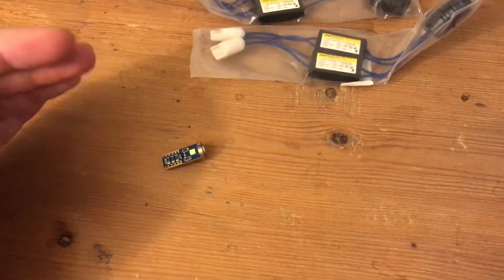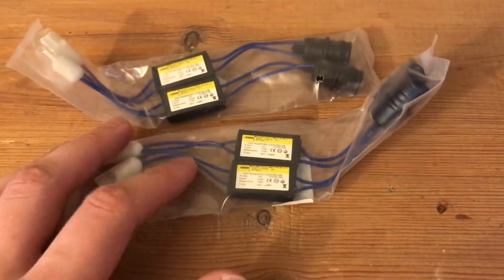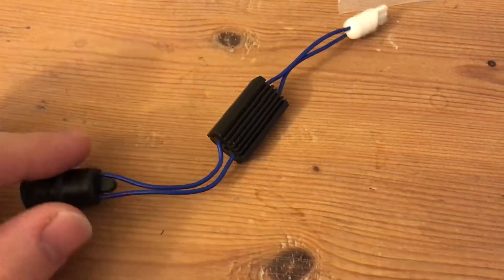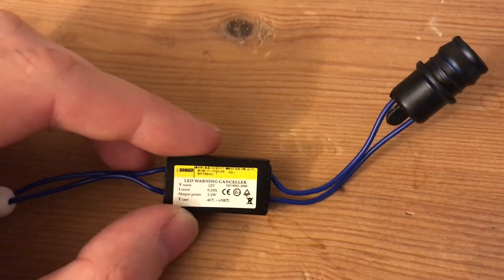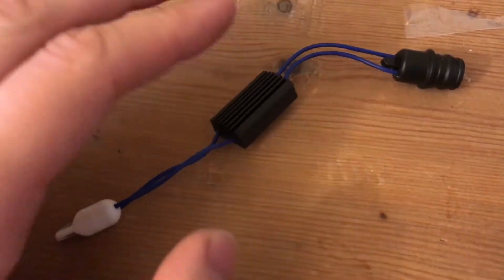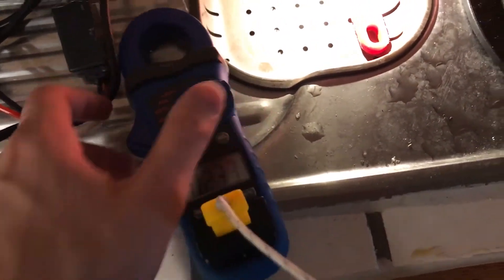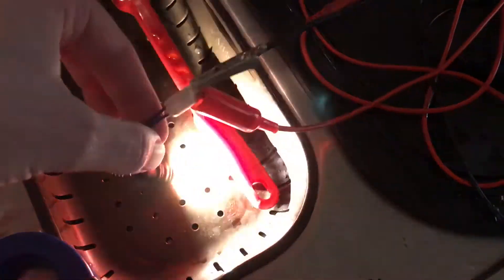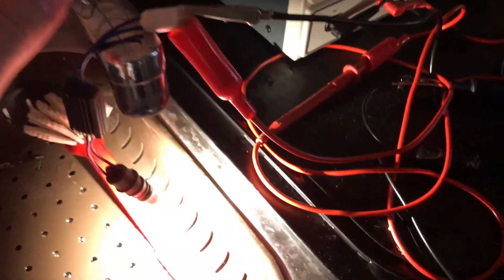T10 Led Load Resistor Canbus - Dangerously Hot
Testing some T10 Led Load Resistor, for cars with Canbus. These resistors are ment to put a load on the system, so the car want give a bulb out warning when using led bulbs. Its basically turning electricity into heat, and thats why it gets so hot. Dont use one of these for day running lights and parklights etc.